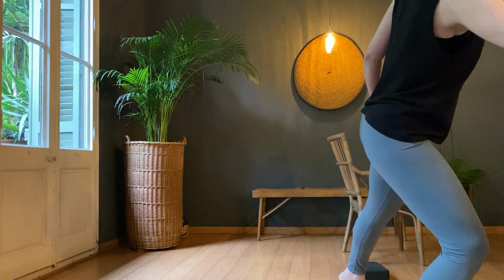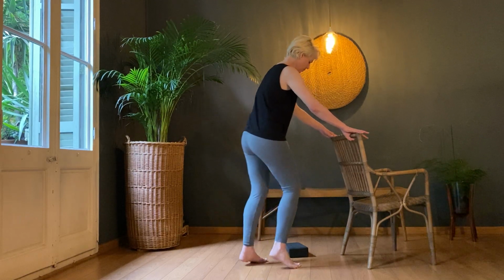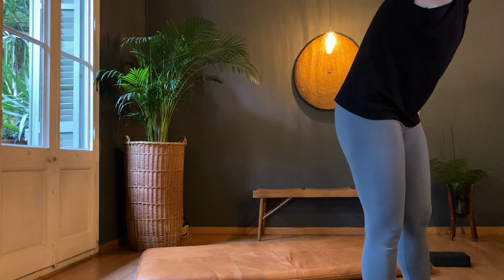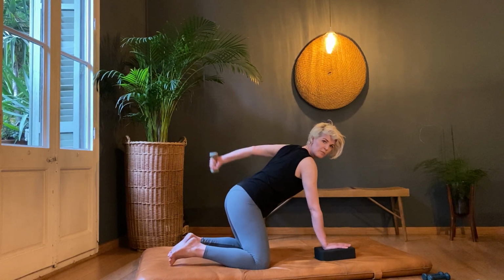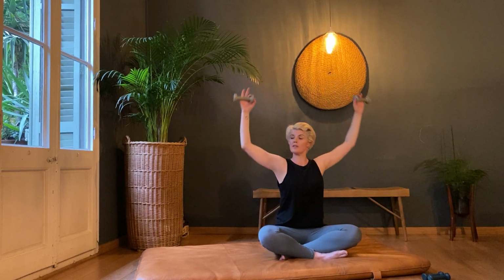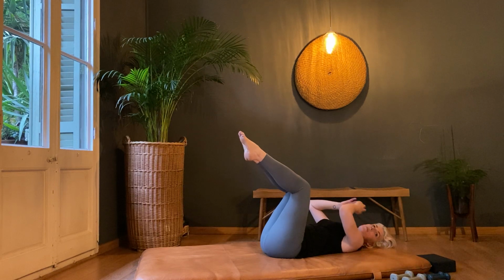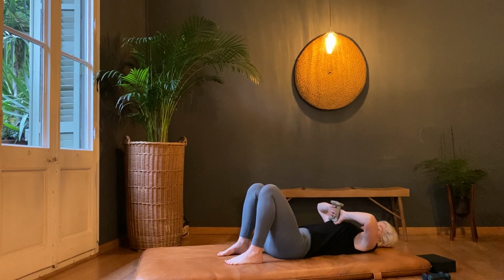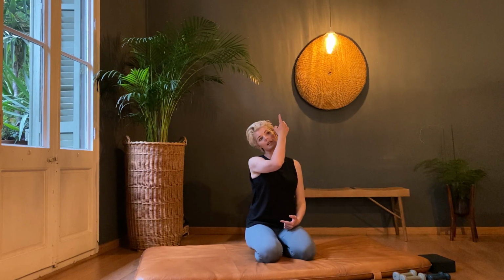Stretch out + shape up class | Feel good Pilate session! | Natalia Laing | ⌛ 58 mins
Quad stretch, side stretch, calf stretch, Achilles stretch, squat on the Yoga block, wide sumo squats,
with heal lifted, onto the mat for the shoulder stabilisation series including lats and triceps, Yoga block arm, shoulder and pec series, more arms seated on the mat, stomach lifts, toe tap series, leg lift series, tricep series on the mat in pelvic tilt, psoas stretch, pigeon stretch and adductor stretch.

💪💪💪 |  ⌛ 58 mins | Equipment -  Chair, Yoga block, hand weights and mat.

The class is from Wednesday 4th May, 2022.

NEW PROGRAM:  Introduction to Pilates with Natalia Laing

Includes private online & self-guided sessions!

Be inducted personally live online by expert Natalia Laing and then learn her method with the 6 essential Pilates sessions in this fundamental limited release Introduction to Pilates Program.

Affordable, great value and will never expire!